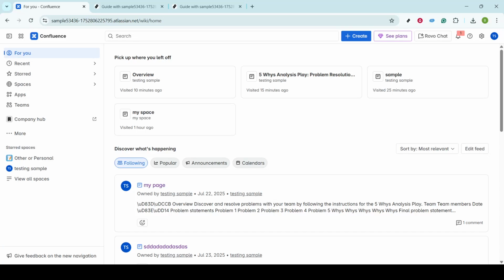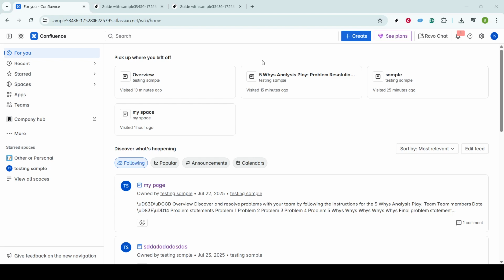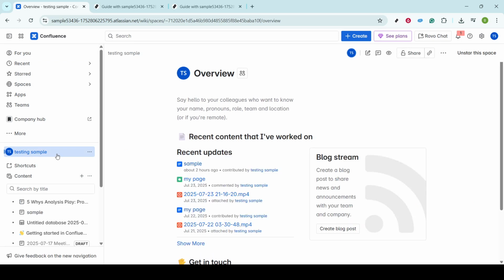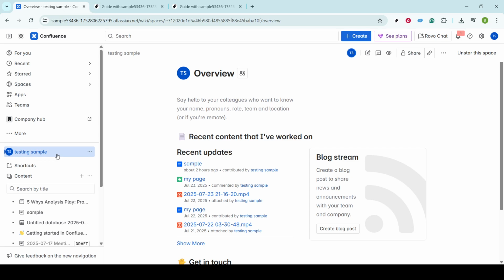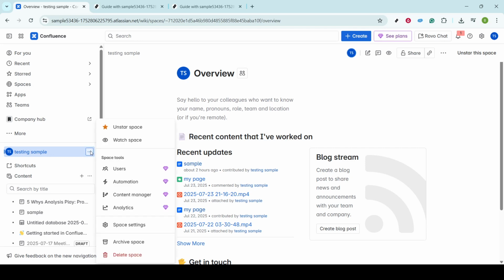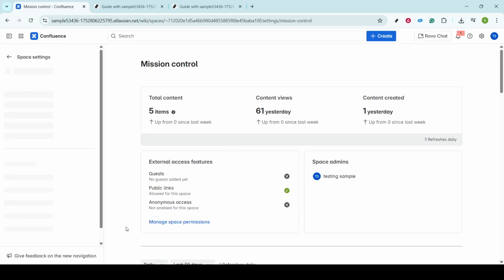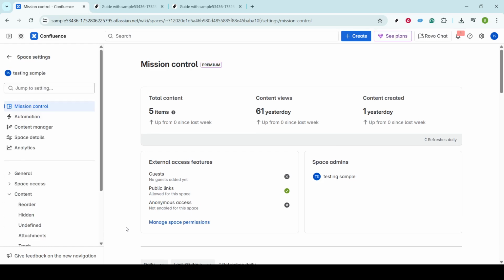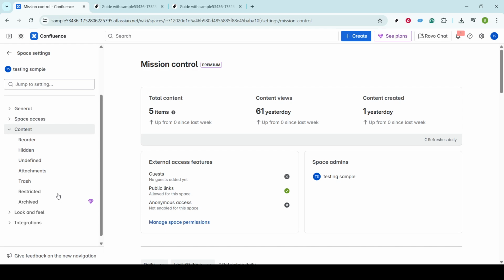How to View Deleted Pages in Confluence [2026 Full Guide]